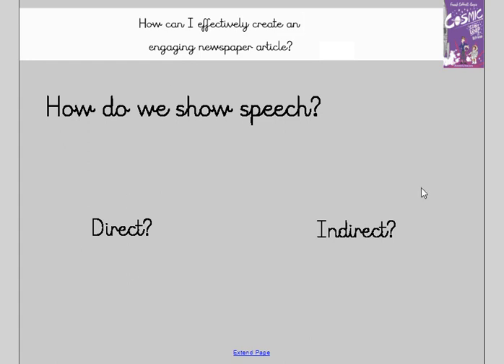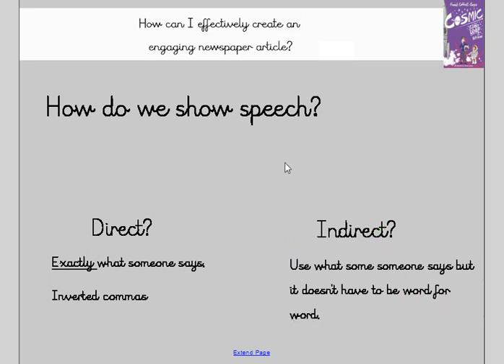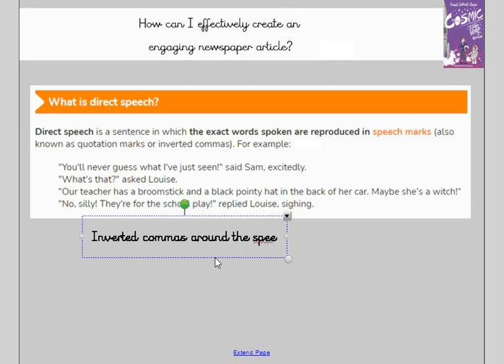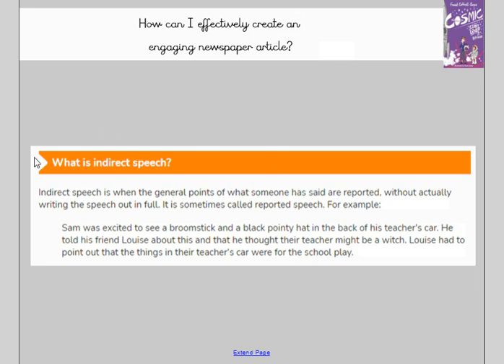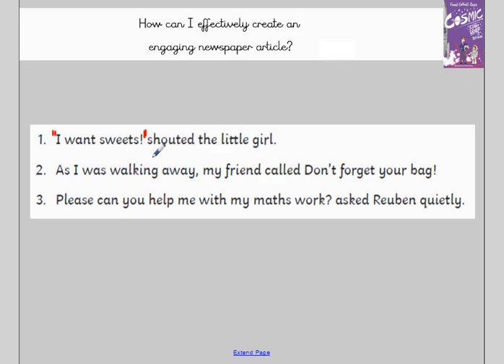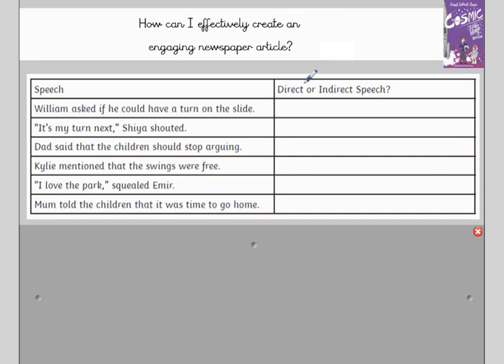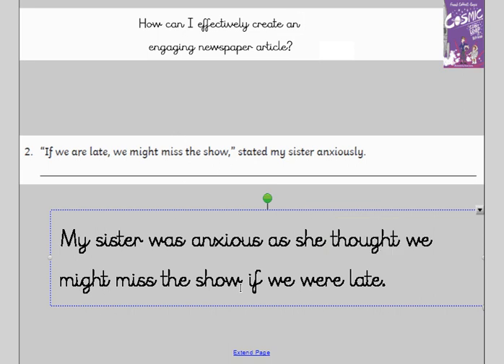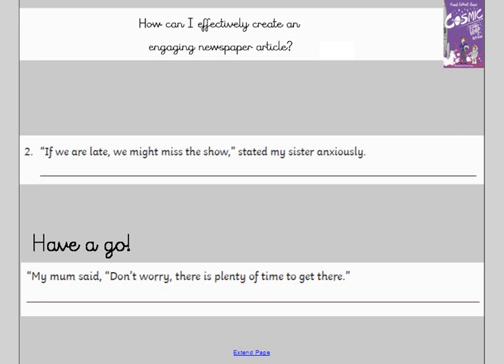03 03 21 Year 5 Learning Journey